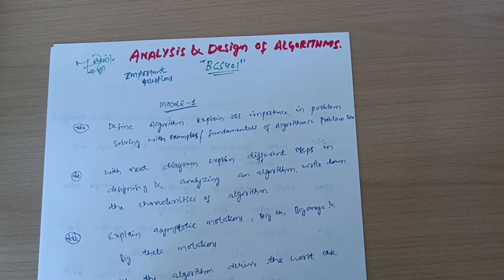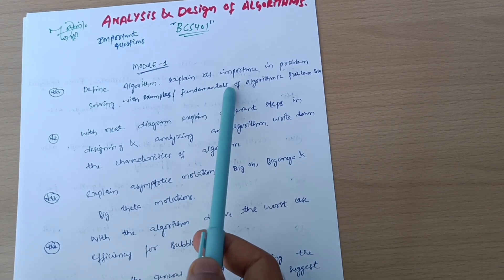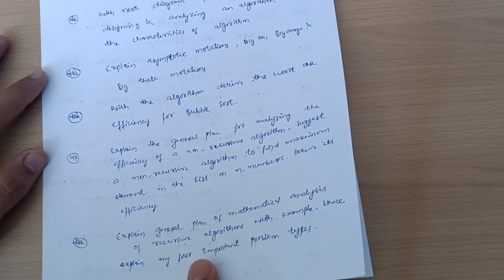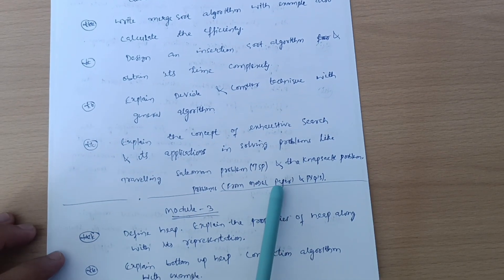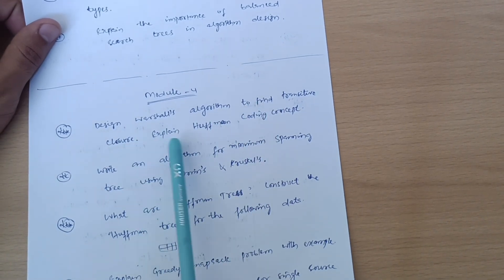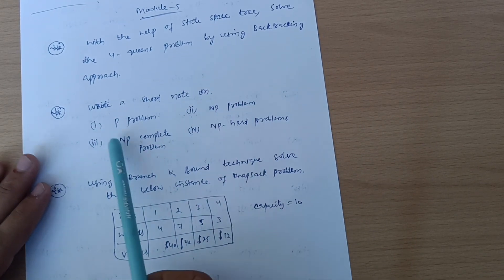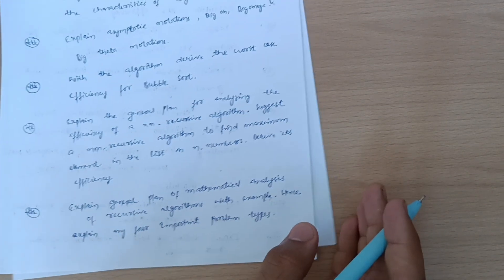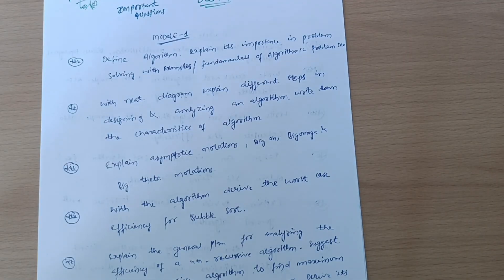Analysis and design of algorithms Vtu 📝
Analysis and design of algorithms Vtu 📝vtu

Your Queries,
analysis and design of algorithms
ada important questions vtu
ada vtu 4th sem
ada vtu important questions
bcs401
BCS401
BCS401 VTU
bcs401 important questions vtu
design of analysis and algorithms
analysis and design of algorithms vtu important questions
analysis and design of algorithms important questions vtu
4th sem ada important questions vtu
4th sem ADA
4th sem ada lectures
4th sem ada important questions
ADA passing package
Ada passing package vtu